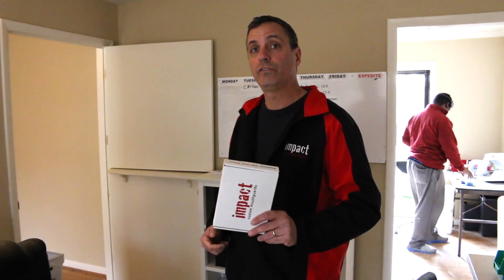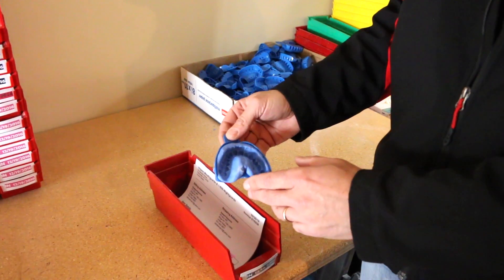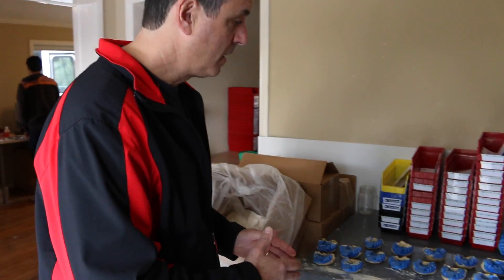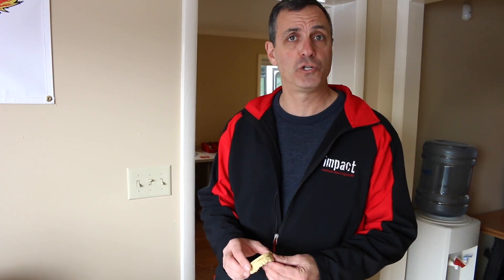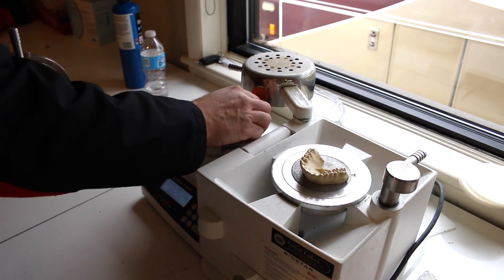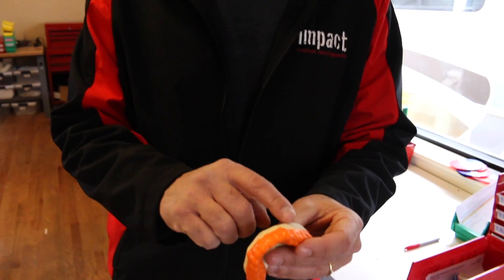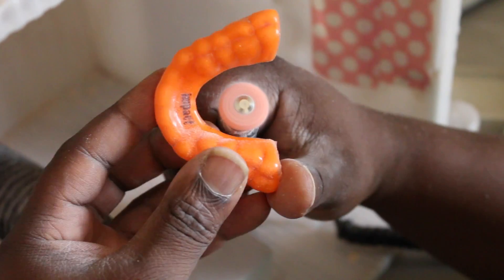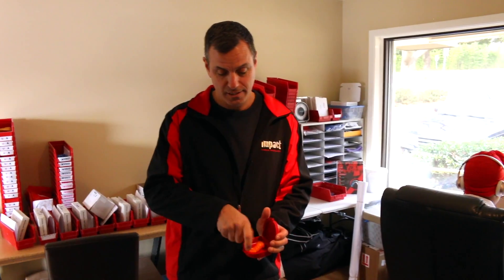How An Impact Mouthguard Is Made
How A Mouthguard Is Made